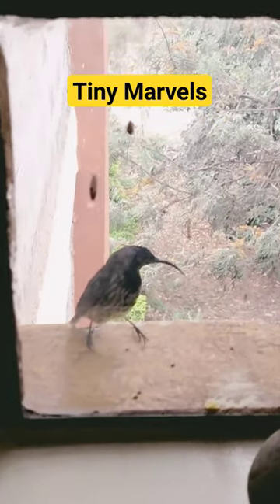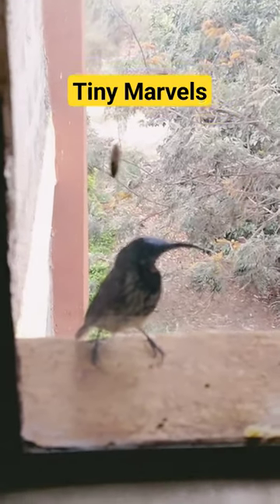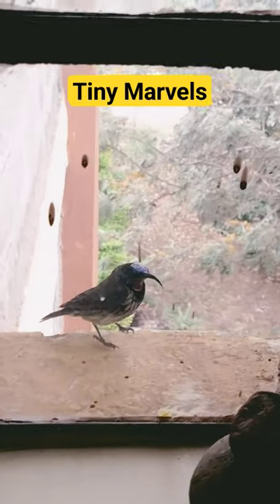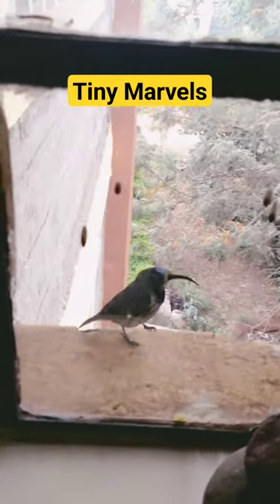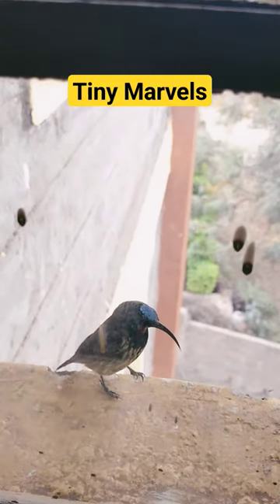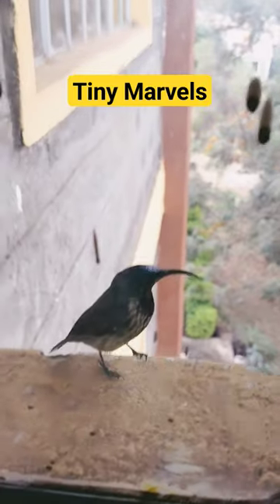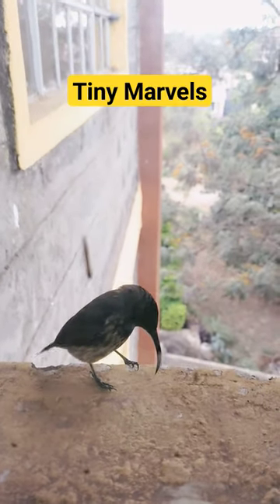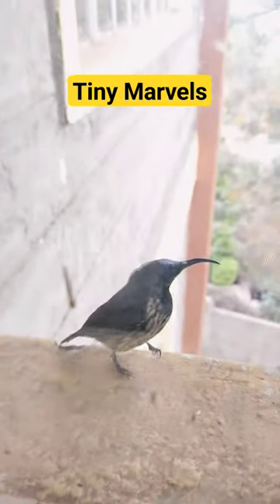World's Tiniest Aviator | Watch the Bee Hummingbird Mini Documentary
Dive into the mesmerizing world of the Bee Hummingbird, the smallest bird on Earth.
Marvel at their astonishing flight skills and delicate beauty. Get ready to be amazed by nature's miniature masterpiece!